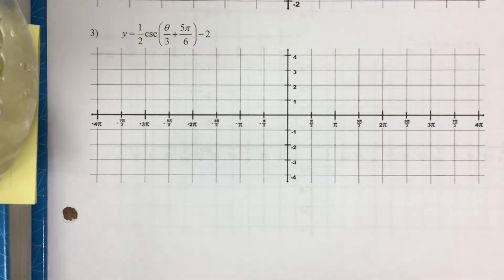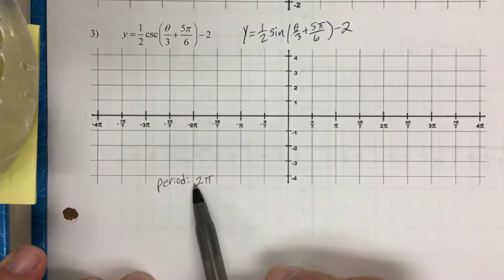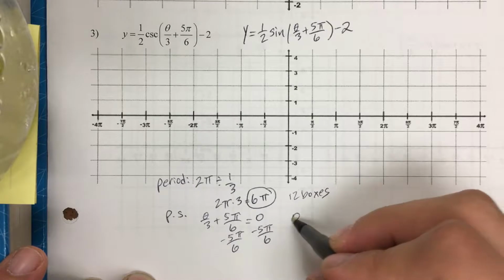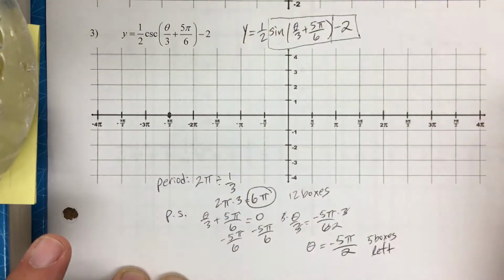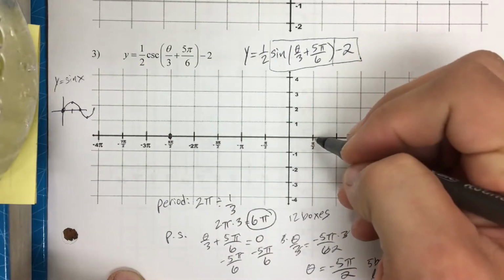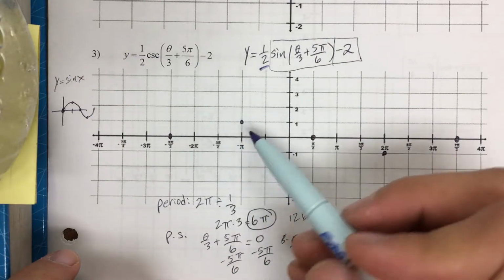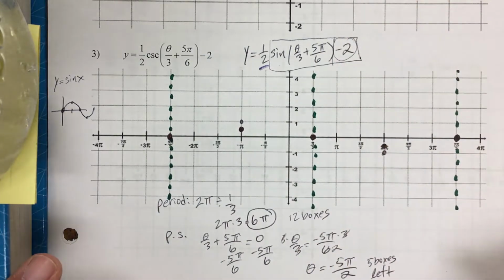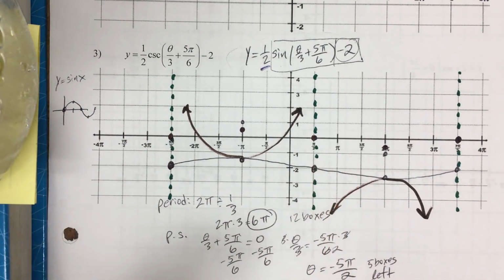Cosecant Graph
How to solve for the  period and phase shift of a cosecant function and how to graph the result.